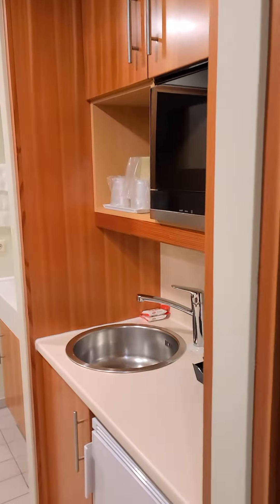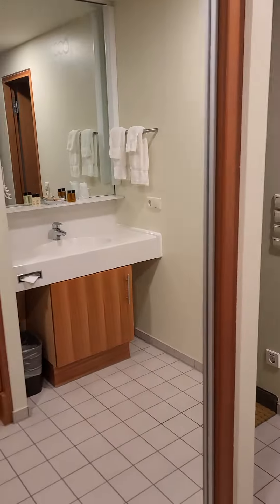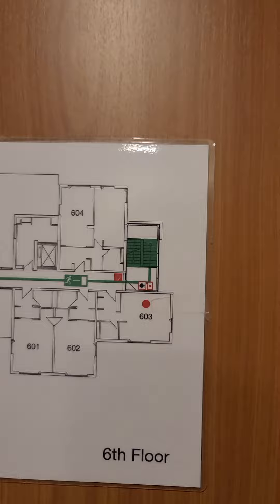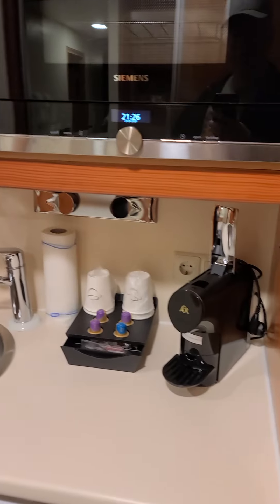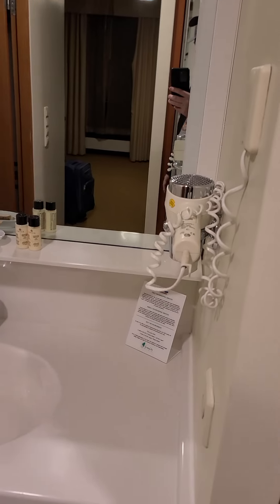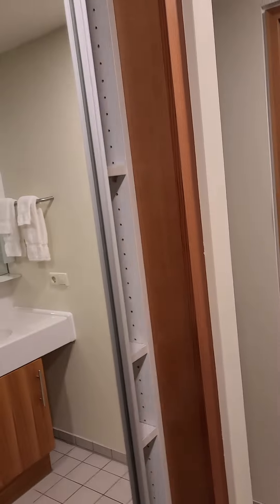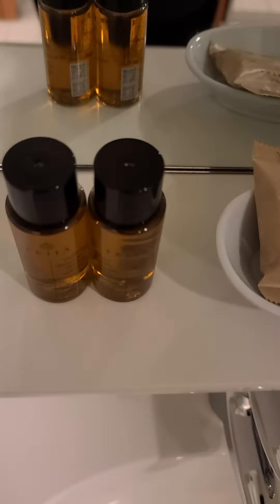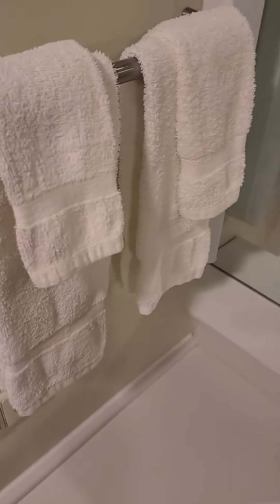Checking out my Army Lodge room in Stuttgart